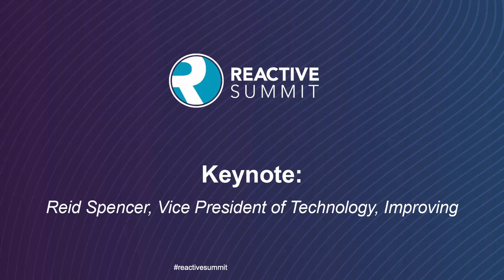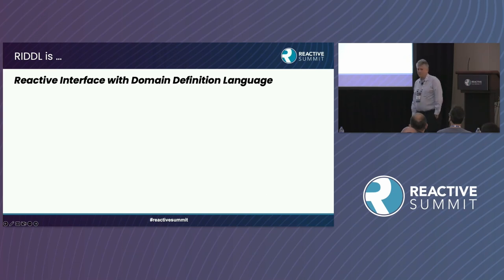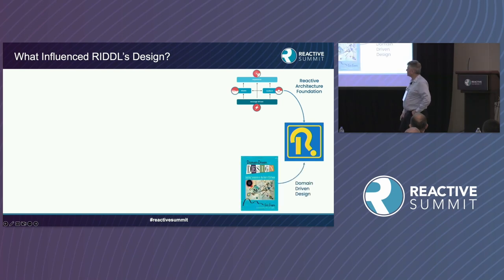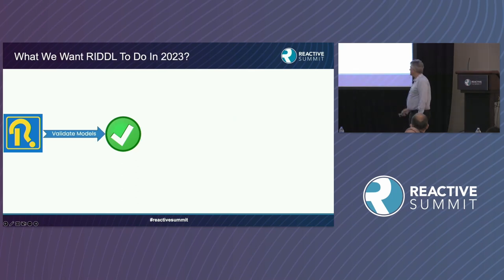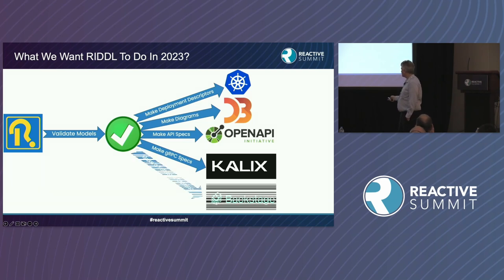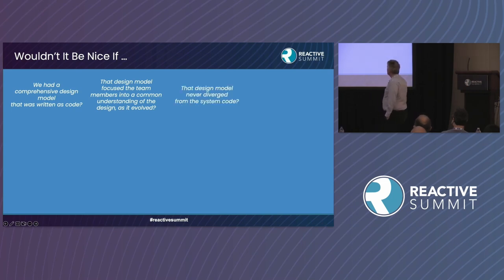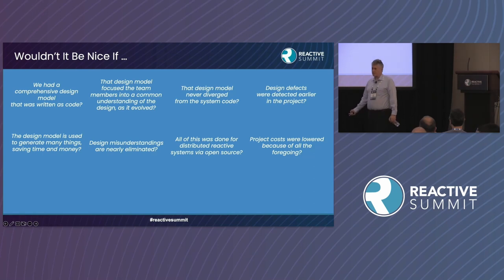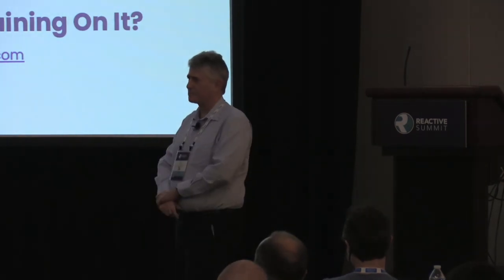Keynote: Improving Software Development With RIDDL - Reid Spencer, VP of Technology, Improving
Keynote: Improving Software Development With RIDDL - Reid Spencer, Vice President of Technology, Improving

A brief introduction to a new tool, RIDDL, and how it can help in software projects that will yield a reactive system.